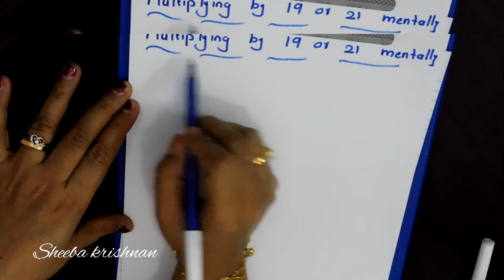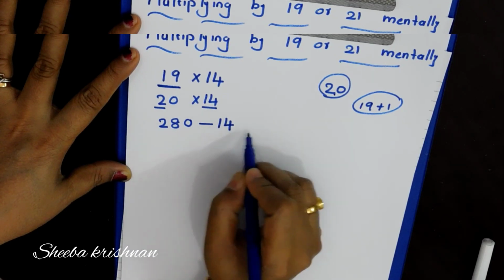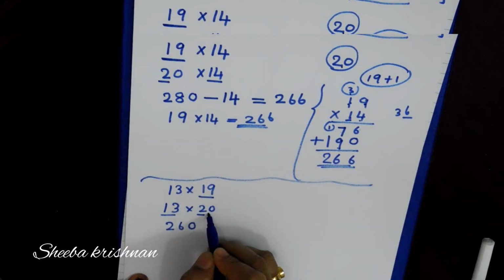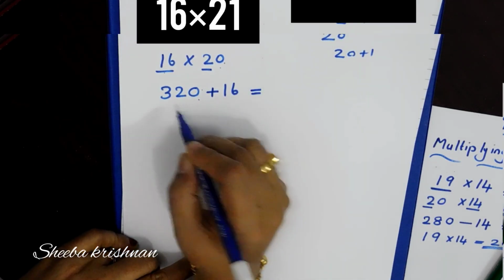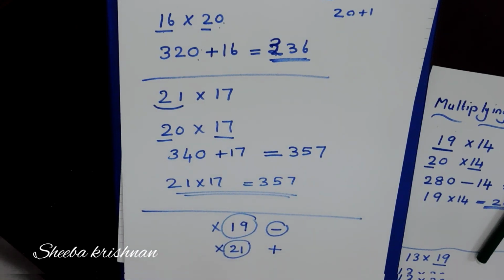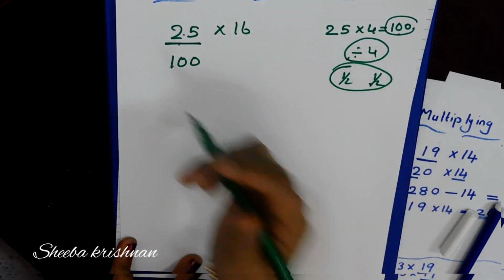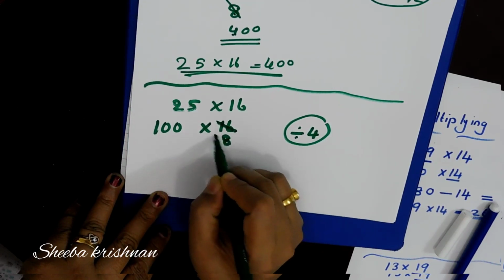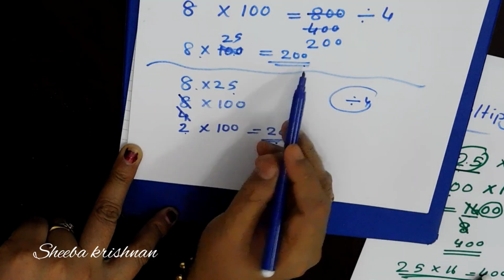Multiply by 19 or 21 mentally and multiply by 25 mentally